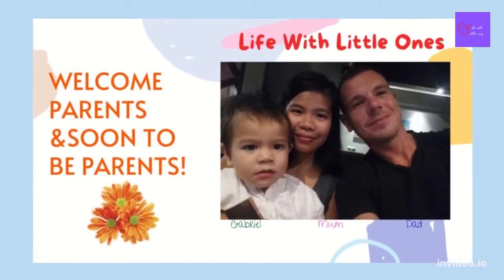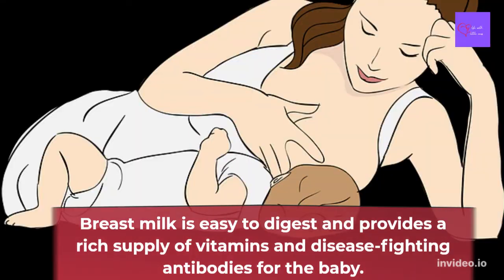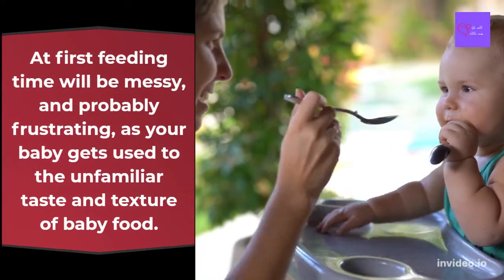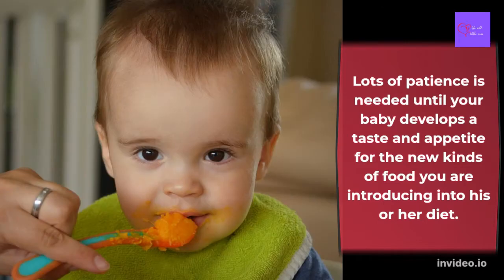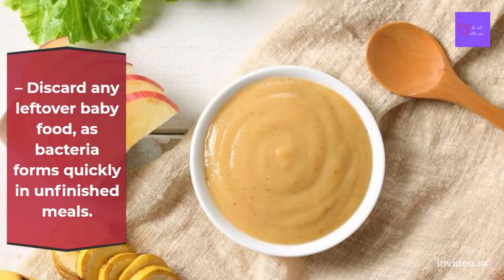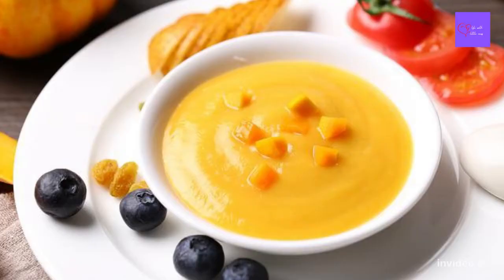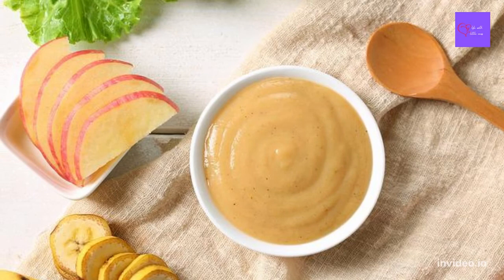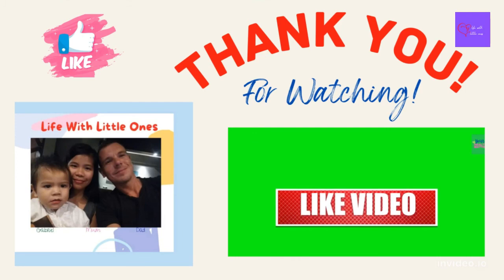BABY’S FIRST FOOD - The Complete Guide to Starting Solids 🍊🍯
How To Introduce Baby Food To Your Baby ?
Hi Welcome To Life With Little Ones. Every parent wants to have the best parenting skills and the happiest children. Some parents, though, put too much effort into their parenting and do simple errors that harm children and their future. All of these and other important topics will be discussed in our Parenting Tips videos.

You'll undoubtedly have a lot of questions when it's time to start introducing your baby's first food, including how to tell when your baby is ready, when to start, what to start with, how to actually do it, and much more. You will learn everything you need to know in this video to make the process of introducing solid foods to your infant much simpler.

Your baby will demonstrate a few important behaviors that will help you determine when it's time to begin introducing solid foods to them. Once you're prepared to begin, you'll need to think about the approach you're going to take.

I really hope you like this one!